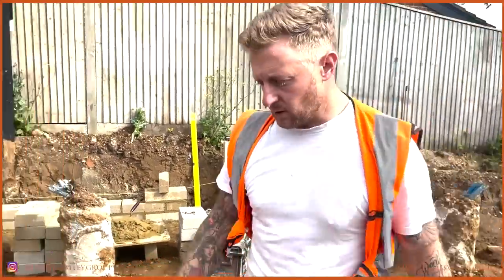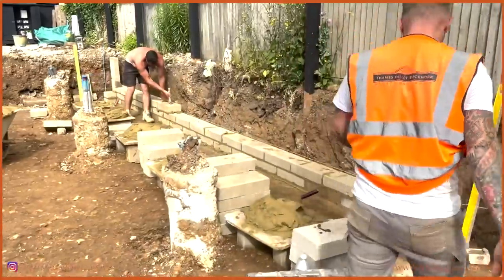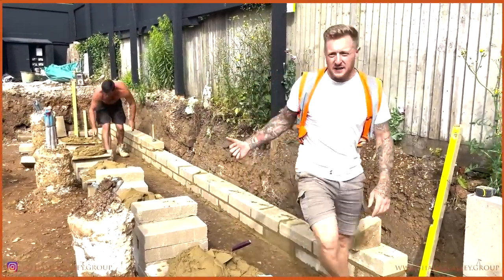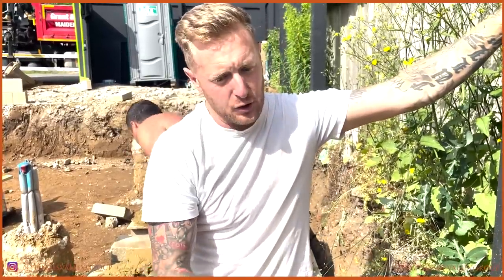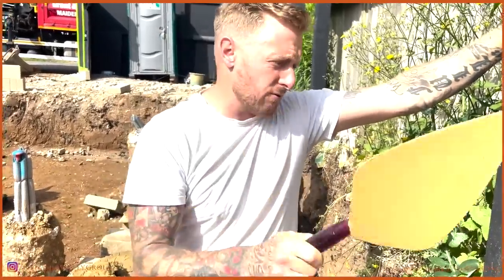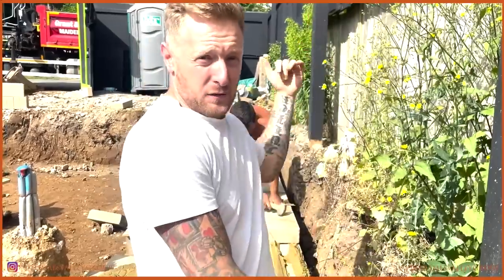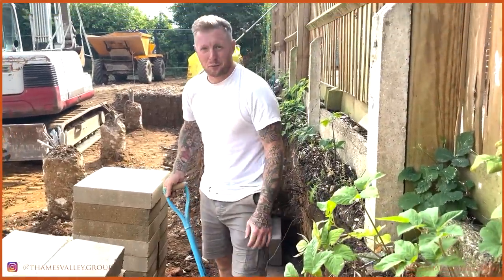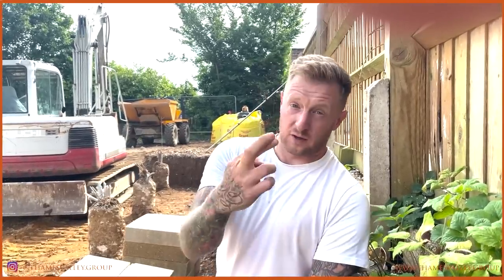EP 34 | TVG (NOT SO) Weekly. Do NOT DO THIS when running a company!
This week we dive in to our 3 biggest mistakes as a business. We also take a look at our new site in Henley on Thames.